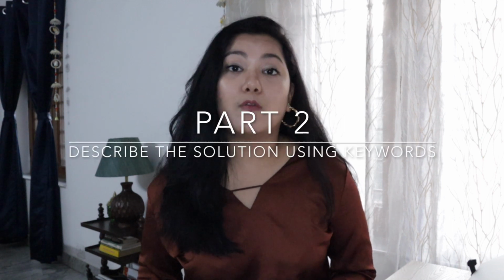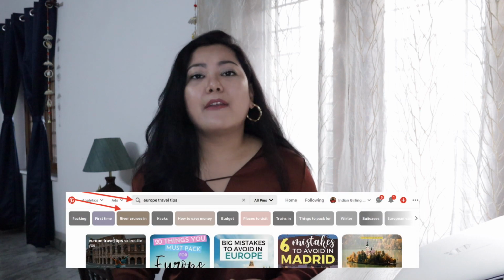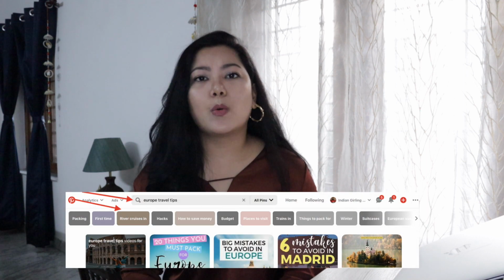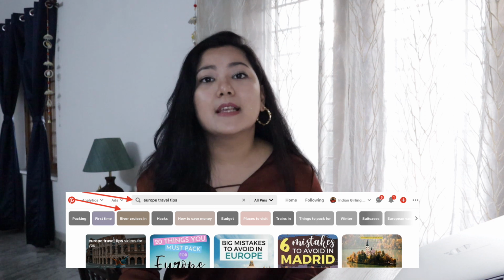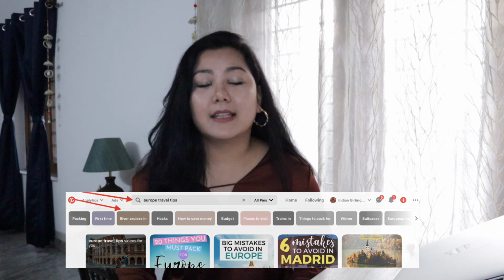How To Write A Pin Description That Brings You Traffic And Leads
Start here with my free course to learn how to create and sell digital products Start here on your digital product journey ➡️ FREE DIGITAL PRODUCT MASTERCLASS How To Write A Pin Description That Brings You Traffic/In this video, you're going to learn the 3 steps of writing a pin description that is SEO optimised on Pinterest, ranks high in search and brings you more traffic and leads. Watch the video to find out how to write a pin description that gets you more traffic, more leads and more income from Pinterest marketing.

RESOURCES & LINKS MENTIONED IN THIS VIDEO

FREE CHECKLIST
15 Steps To Pinterest Traffic Checklist

This video's about : how to write a pin description , how to make a pin on pinterest, pinterest for beginners, how to write pinterest pin descriptions, pin description, pinterest strategy, pinterest keywords, pinterest seo tips, how to use pinterest for seo, pinterest seo, how to appear in a pinterest search, how to grow your blog with pinterest, pinterest keyword research, rank first on pinterest, pinterest pinning strategy, write the perfect pin description, perfect pin, pinterest keyword ranking, pinterest tip, how to create a pin on pinterest, how to post to pinterest, how to pin something on pinterest, how to upload on pinterest, how to add a pin on pinterest, writing pin descriptions, pinterest descriptions, how to rank on pinterest, pinterest tutorial for beginners, pinterest traffic 2020, how i create pins, write pin descriptions, how to write pinterest board descriptions, pinterest description, pinterest pin descriptions

🎁 FREE SKILLSHARE FOR 1 MONTH Looking to get started? Grab my Digital Product Kit 💸 for only $12 today 👉🏼 🔥 Join Digital Seller Hub and get the trainings, templates and support to make money with digital products